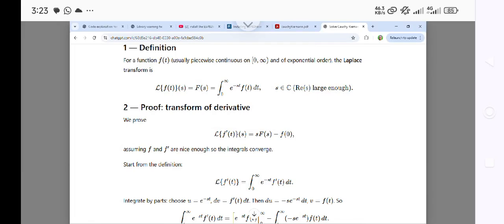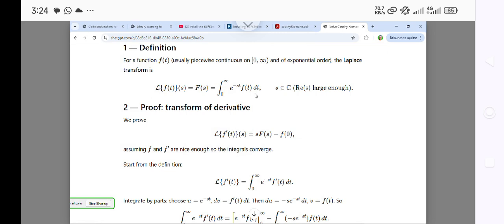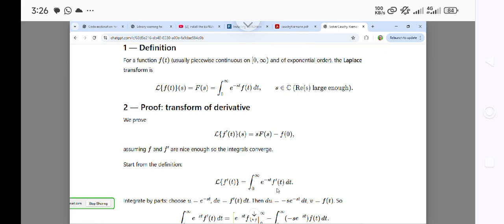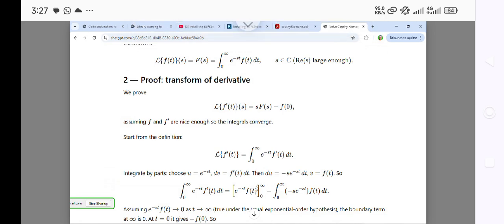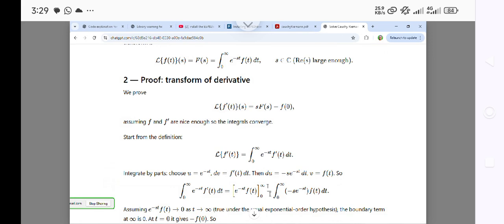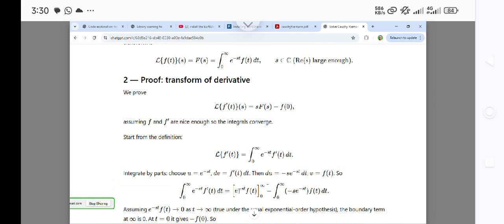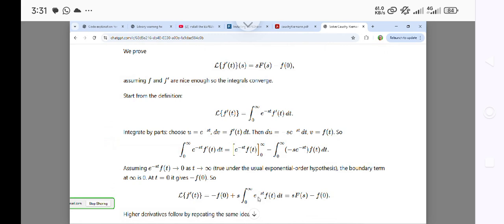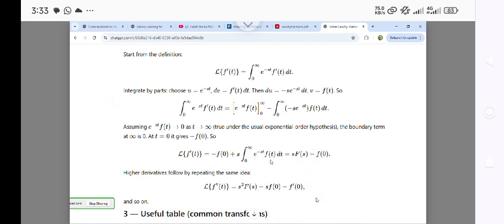Introduction to laplace transform